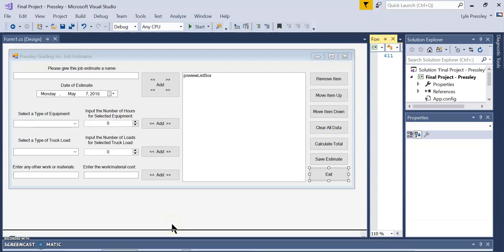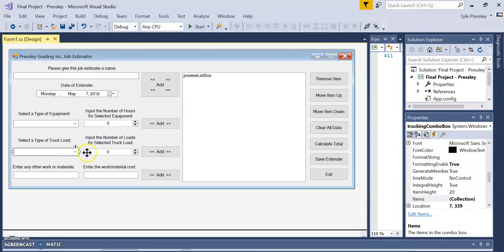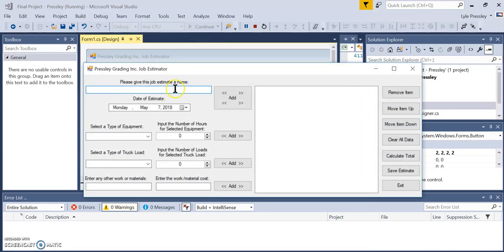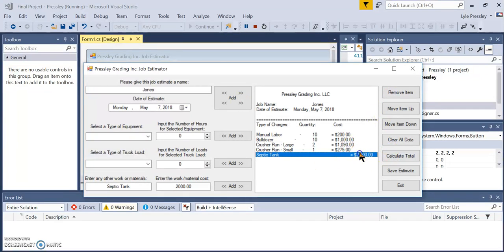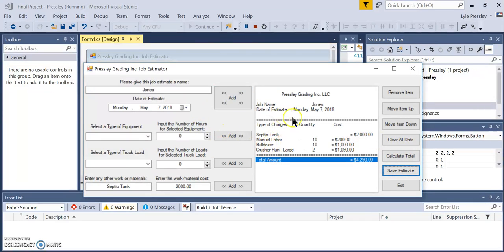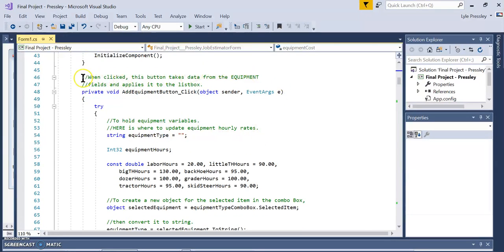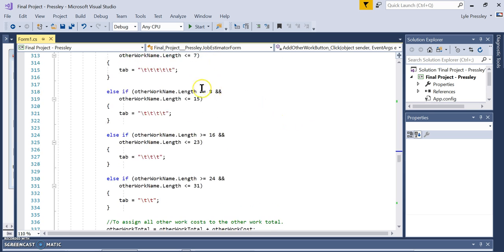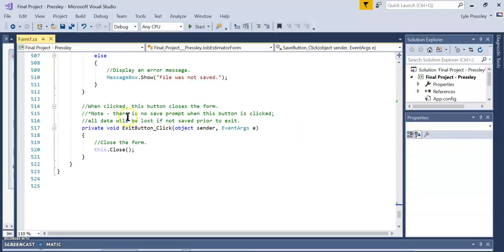Final Project Video - Pressley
Intro to C# Final Project - Pressley Grading Inc. Job Estimator